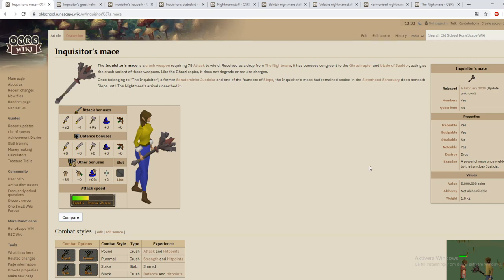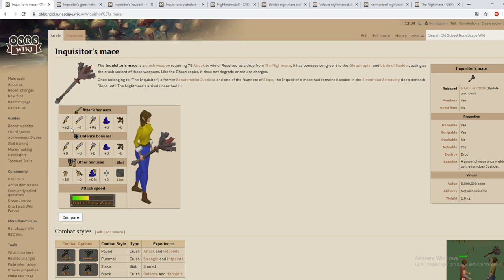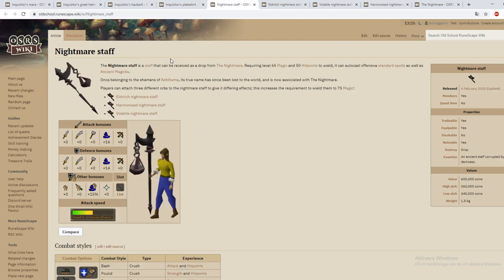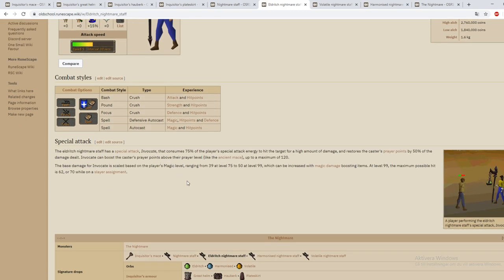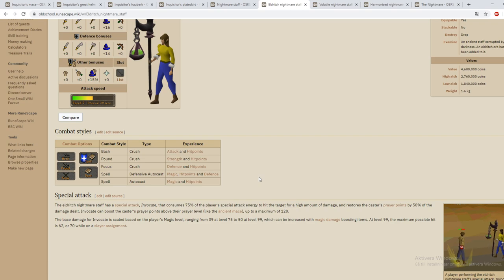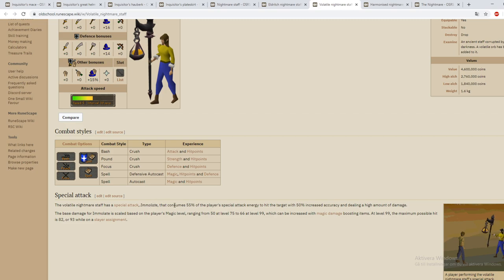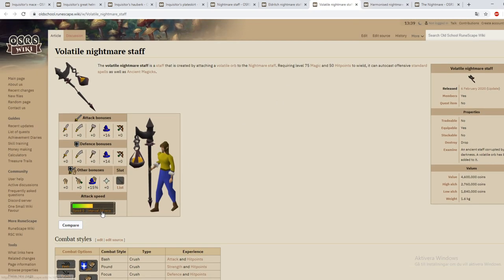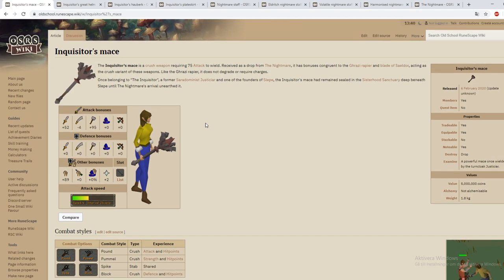[OSRS] - The Nightmare Of Ashihama Loot/Gear Review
Loot review and talk about what the new items (staves and crush melee setup) will be useful for etc.

The Nightmare of Ashihama, often simply referred to as The Nightmare, is a large, otherworldly horror who feeds on the life force of sleeping people, giving her victims horrible nightmares until their life force is completely drained and dies. There are no requirements to fight The Nightmare, other than access to Morytania.
The Nightmare currently resides within the Sisterhood Sanctuary under the town of Slepe. While her physical body is found in the Sisterhood Sanctuary, upon starting the fight, players will be transported to her dream world, where the fight arena takes on an different appearance which contains various Eastern motifs, such as Torii gates.